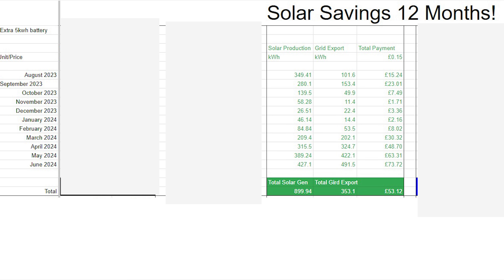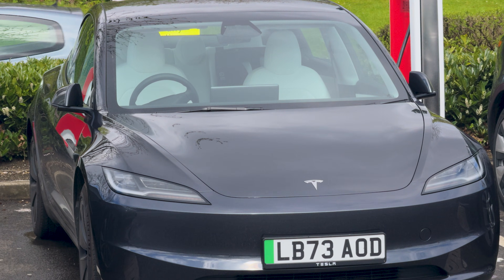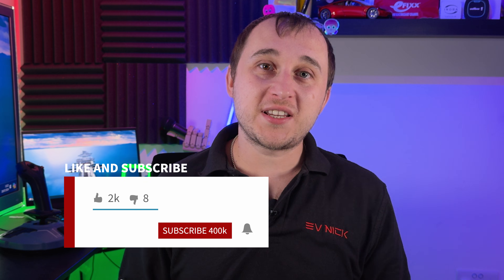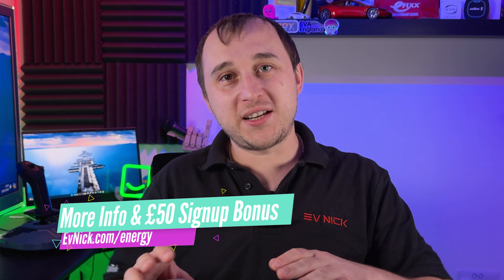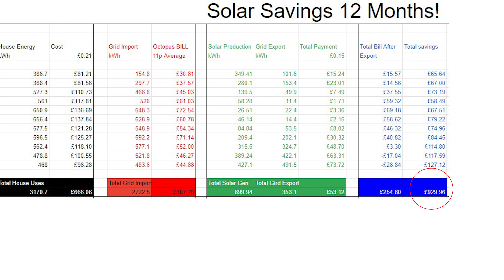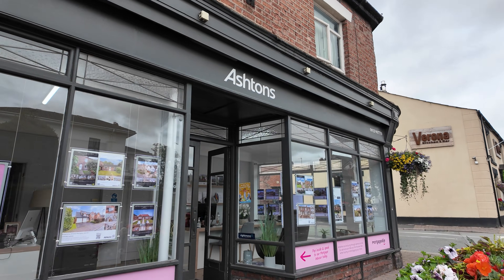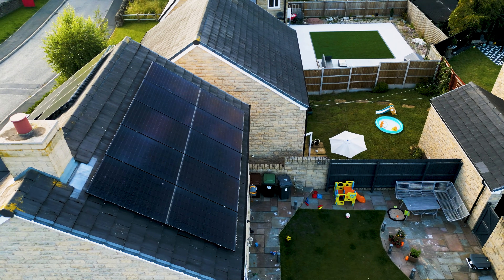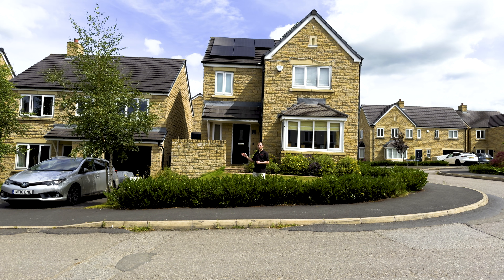11 Months In: Are Solar Panels Really Worth It?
Thinking of getting Solar panels with a battery system join me 11 months after Heatable fitted me some REA bi-facial PV panels with Enphase micro inverters to see if it's worth buying solar panels now there are no government incentives for solar panels! Quick answer it's 100% worth it.

00:00 Are Solar Panels Worth It?
00:30 What Solar Panels To Get?
01:12 Ben From Heatable Solar
01:44 2024 Solar Payback Data
03:01 Octopus Intelligent Solar Exporting
04:27 12 Months Earning From Solar And Battery Storage
05:12 House Value after adding solar panels
05:49 Adding Extra Solar Panels To Existing System